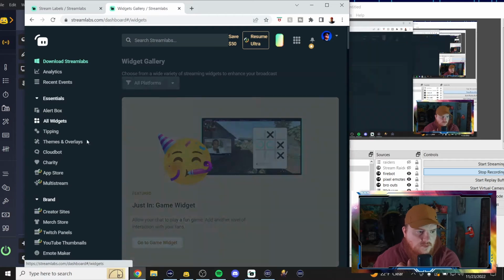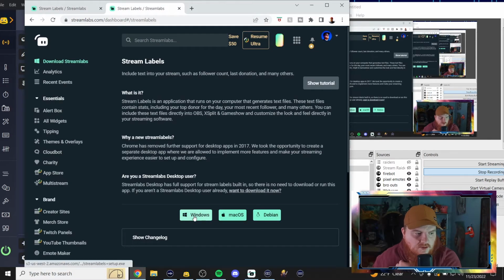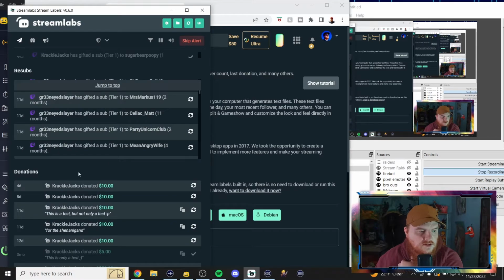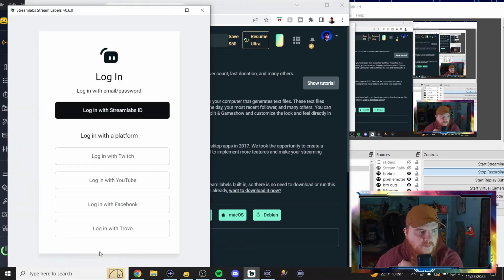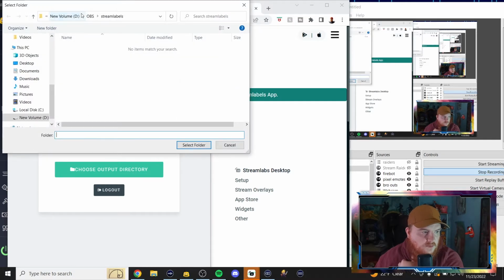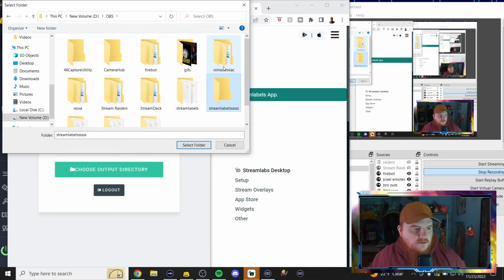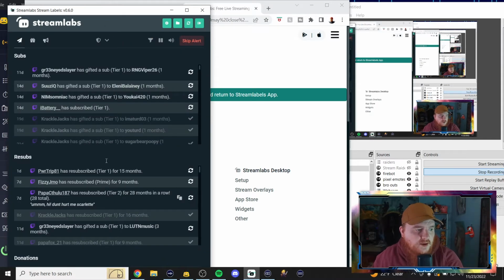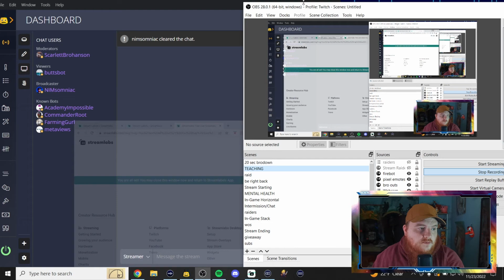Use Stream Labels to Upgrade your stream!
Want to make your stream look more professional and engaging? 🎥 In this video, I’ll show you step-by-step how to use Streamlabs Stream Labels inside OBS to display your most recent subscriber, follower, or top cheer directly on screen. Adding stream labels is a simple way to recognize your community, boost interaction, and make viewers feel included.

You’ll learn:
✅ How to download and install Streamlabs Stream Labels
✅ Setting up folders and connecting to Twitch
✅ Adding text sources in OBS and linking them to labels
✅ Showing your newest sub, follower, or cheer live on screen
✅ Creating sub goals (daily/weekly) to motivate your community

Stream labels are one of the easiest upgrades you can add to your Twitch or YouTube streams, and by the end of this tutorial you’ll have a clean, professional setup ready to go.